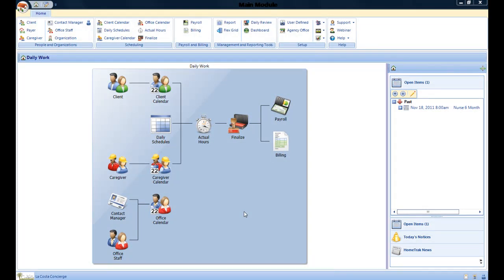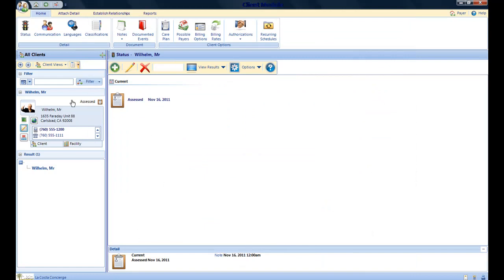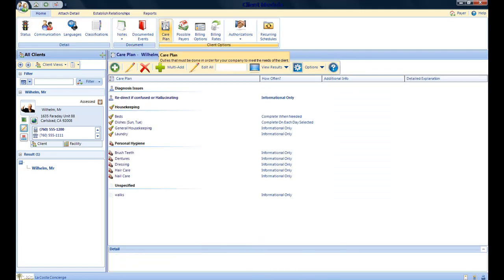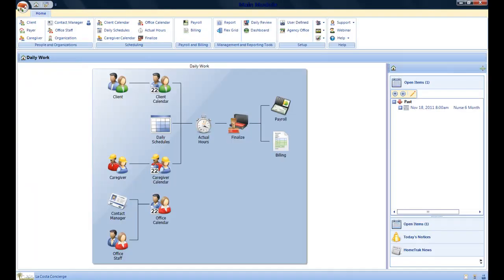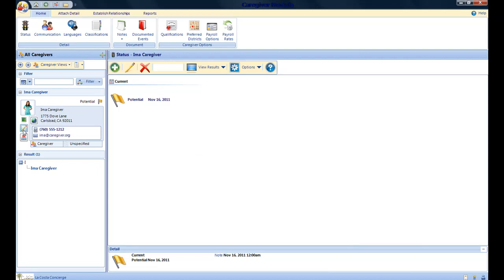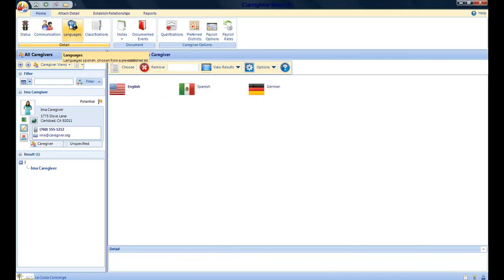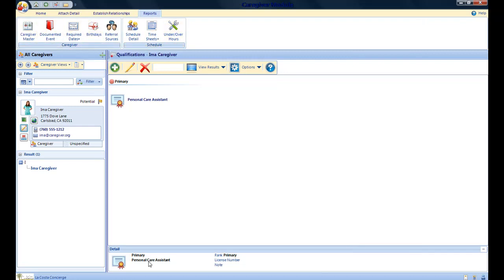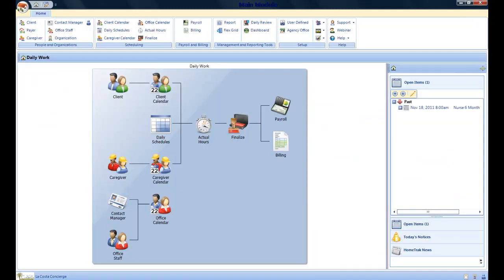Software for La Costa Concierge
A quick overview video of the software that La Costa Concierge uses to ensure your loved ones information is in our system correctly.  This software allows the care giver and the client to be matched as closely as possible.

WE LOVE REFERRALS!

This video is in HD.  Please click the button to watch it in FULL SCREEN and Like It, if you like it!